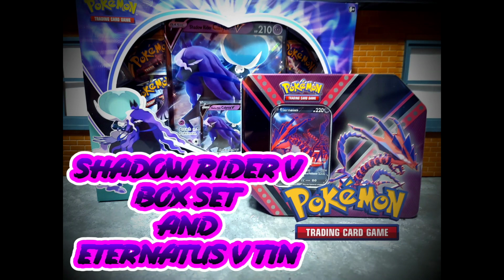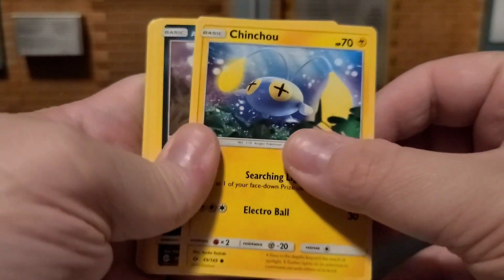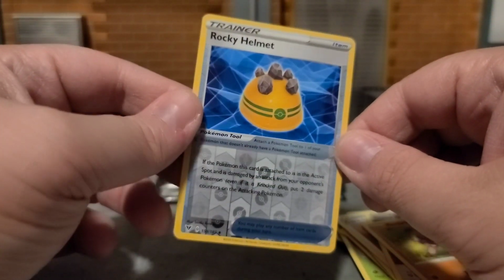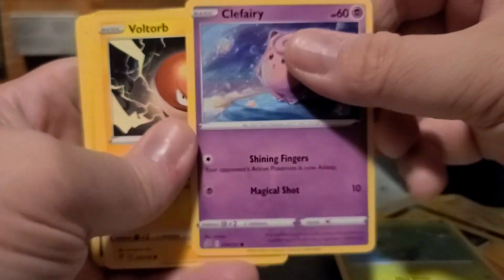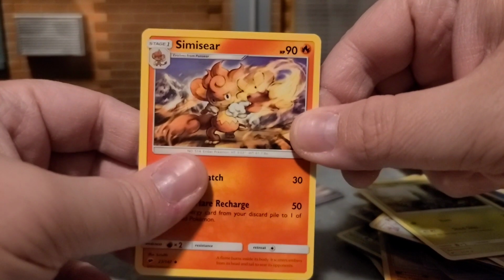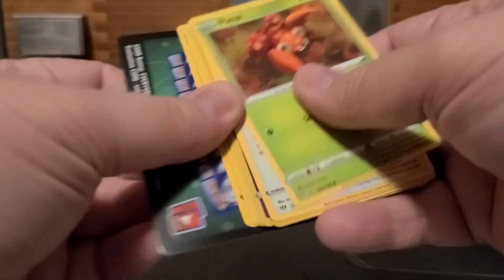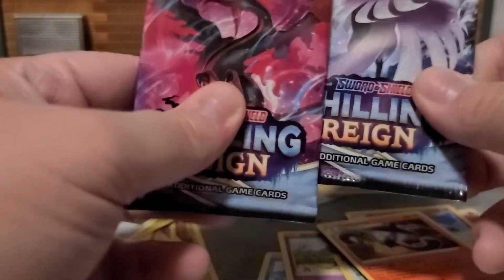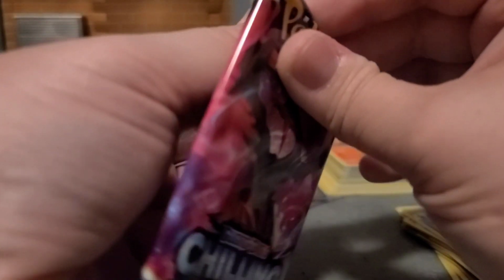Shadow Rider Calyrex V Box Set opening, and Eternatus V Tin opening!!!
one new set and one all set for today's unboxing. how many ultra rares will we pull?